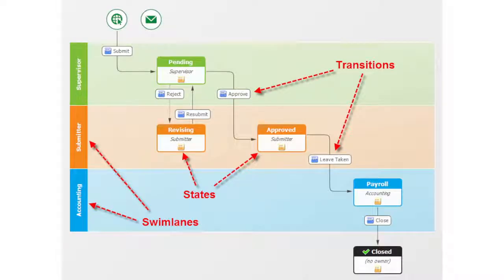SBM Getting Started pt.1 Overview